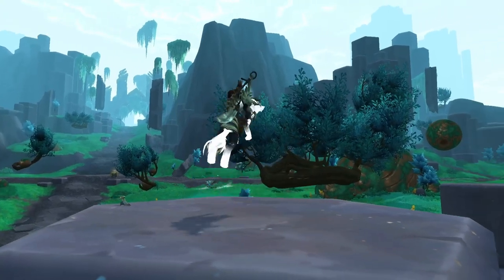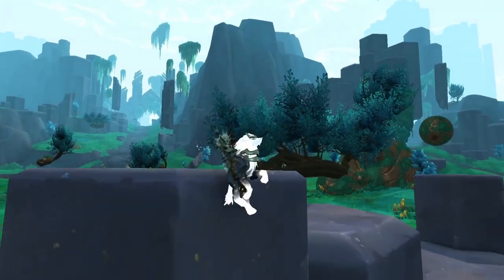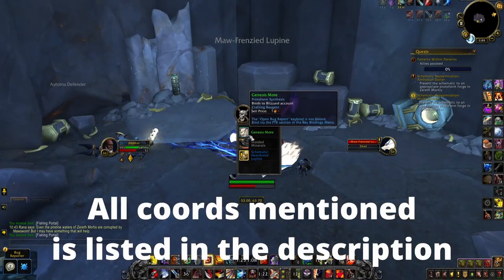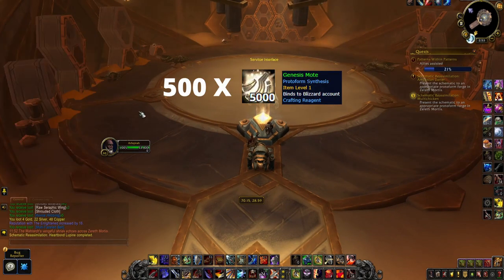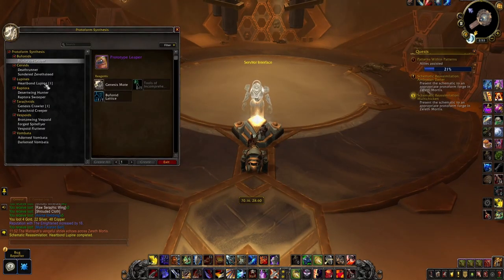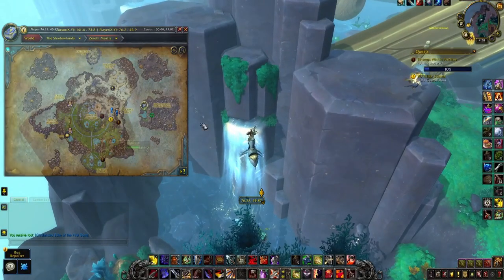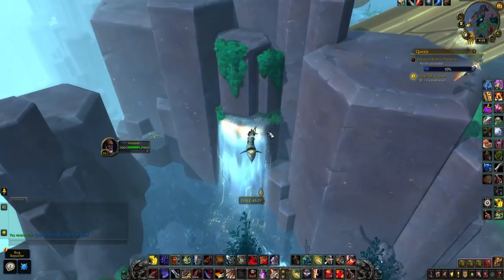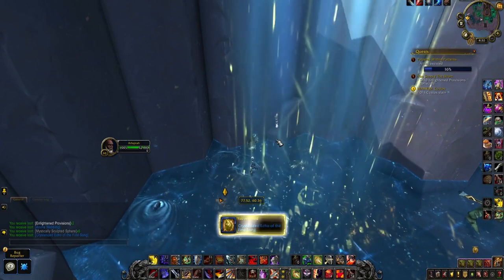How to Easily Get the Heartbond Lupine Mount 9.2 Eternity's End | Protoform Synthesis Guide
Quick easy guide on how to obtain the Heartbond Lupine mount through the protoform synthesis system in Zereth Mortis patch 9.2 Eternity's End Shadowlands.

All Coords mentioned in the video

Protoform Synthesis Forge for Mounts

Crystallized Echo of the First Song Locations
/way 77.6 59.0 inside cave by waterfall
/way 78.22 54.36 In waterfull reachable with flying, door of shadows and other movement abilities
/way 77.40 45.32 On Top of waterfall (Requires creative parkour, flying or a movement ability)
/way 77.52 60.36 Behind waterfall

Timestamps:
0:00 - Intro
0:11 - Protoform Synthesis Forge
0:30 - How to obtain Schematic: Heartbond Lupine
0:50 - Schematic Turnin
1:00 - Material Explanation
1:08 - Genesis Mote Explanation
1:41 - Lupine Lattice Explanation
1:56 - Crystallized Echo of the First Song Explanation
2:20 - Crafting the Heartbond Lupine
2:27 - Outro